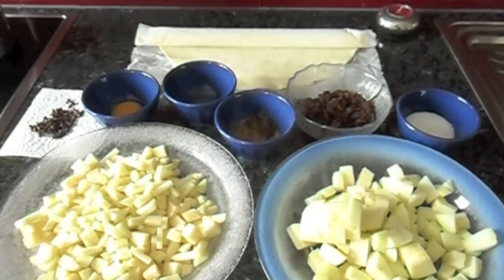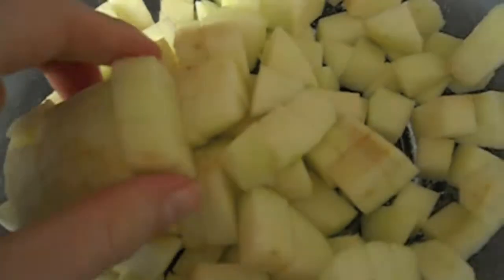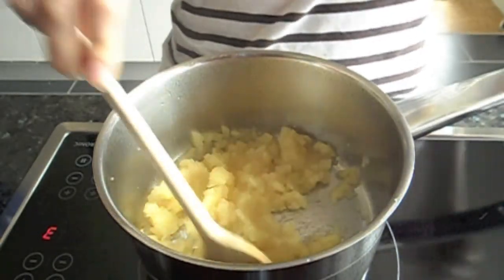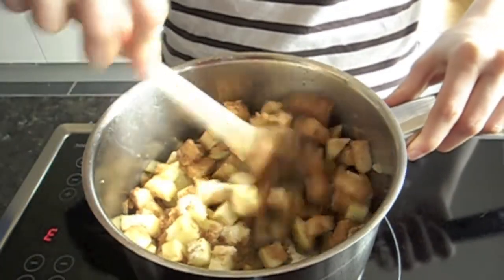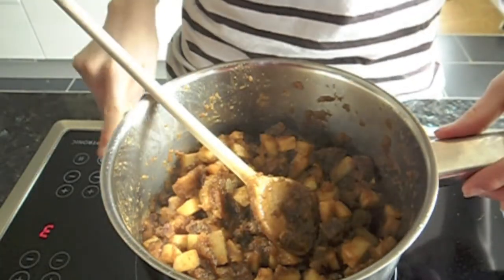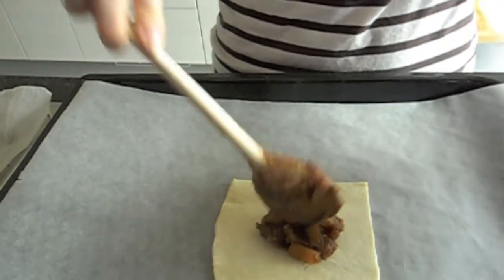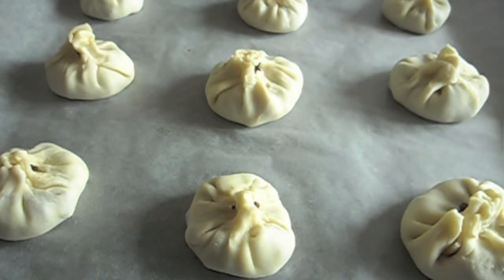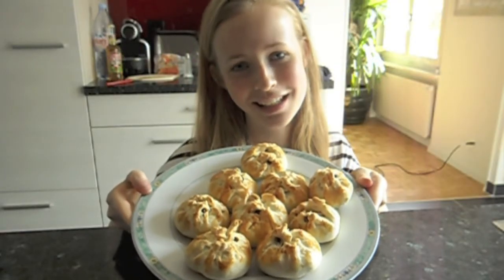Apple Puff Recipe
Simple and delicious marriage between apples and spices, all packed into a pastry!